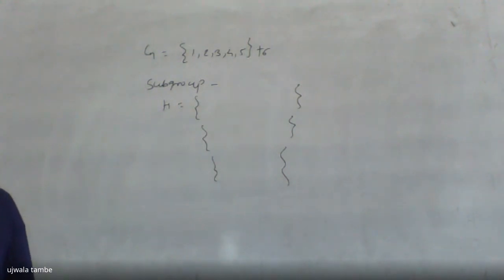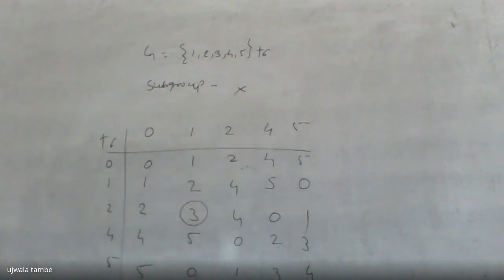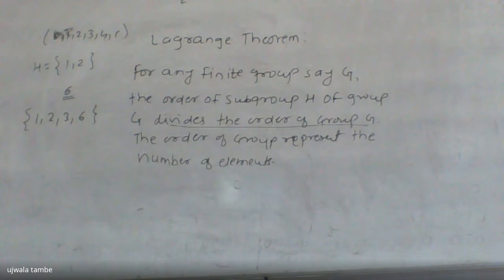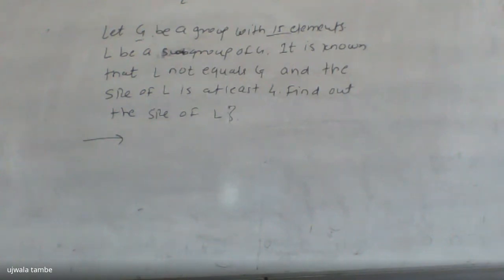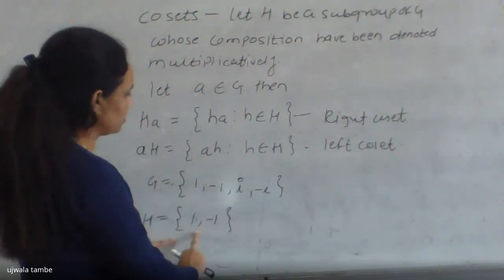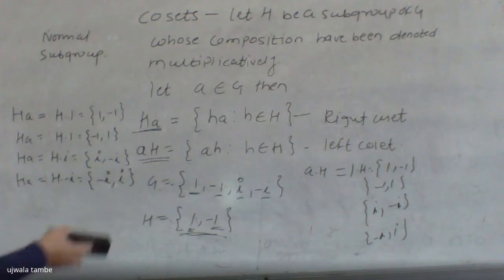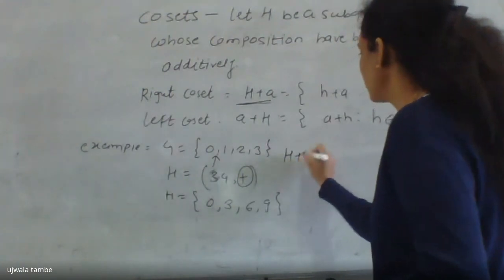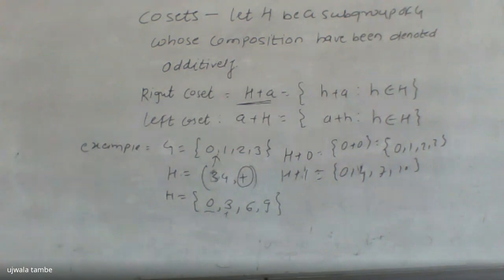Subgroup and Cosets